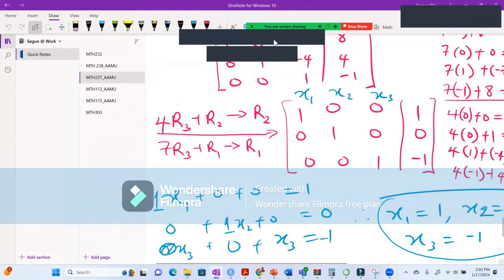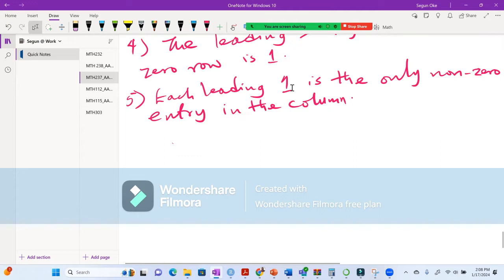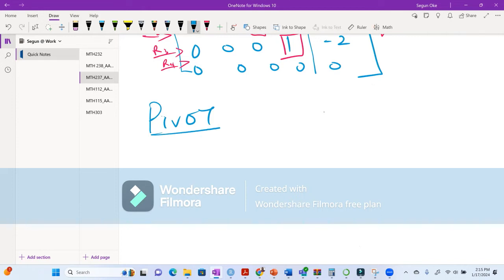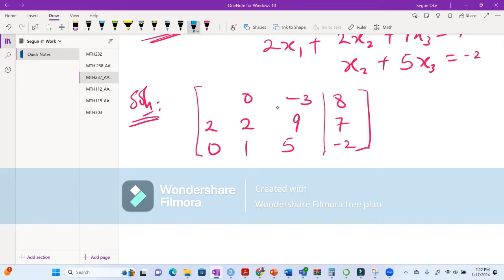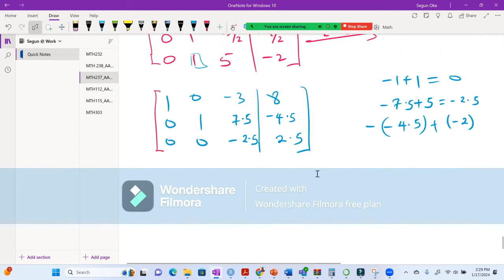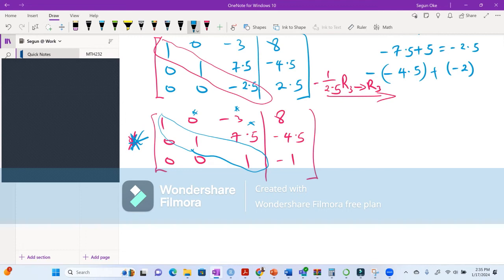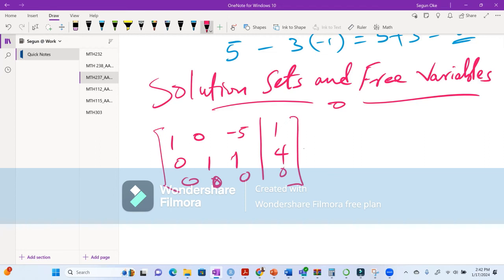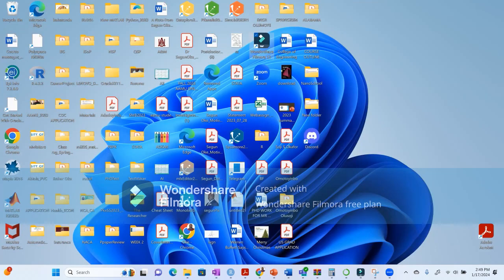Reduced Row Echelon Form (RREF)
To perform row reduction on an ENCHELON form matrix, you'll follow a systematic process to bring the matrix to its Reduced Row Echelon Form (RREF). The main goal is to make all leading entries 1 (if they are not already) and to ensure that the leading 1 in each row is the only non-zero entry in its column. Here's a step-by-step guide on how to row reduce an echelon form matrix:

Start from the Top Left: Begin with the first row and the first column. If the leading entry (the first non-zero number from the left in a row) is not 1, divide the entire row by the value of the leading entry to make it 1.

Create Zeros Below the Leading 1: Use row operations to make all entries below this leading 1 into zeros. You can do this by subtracting a suitable multiple of the row with the leading 1 from each of the rows below it.

Move to the Next Leading 1: Move to the next row and repeat the process. Ensure the leading entry is 1 (divide the row by the leading entry if necessary), and use row operations to make all entries below and above this leading 1 into zeros.

Work Your Way Down and Up: Continue this process for each leading entry as you move from left to right across the matrix. Once you have ensured that all leading entries are 1 and have zeros below them, start creating zeros above each leading 1 by using row operations from bottom to top.

Finalize the Reduced Row Echelon Form: The matrix is in Reduced Row Echelon Form (RREF) when all of the following conditions are met:

All leading entries in each row are 1.
Each leading 1 is the only non-zero entry in its column.
The leading 1 in each row appears to the right of the leading 1 in the row above it.
Rows with all zeros are at the bottom of the matrix.